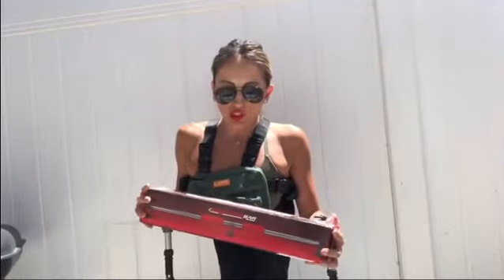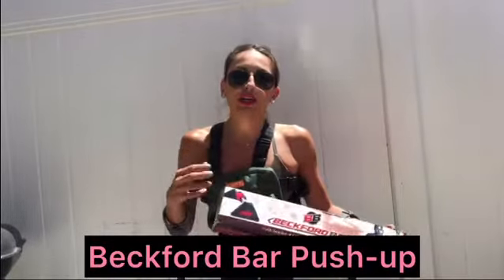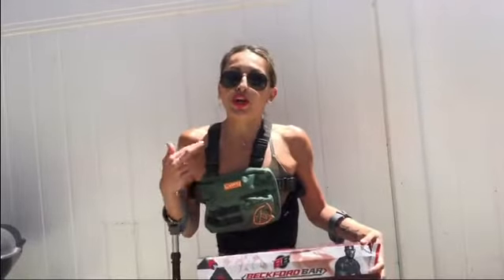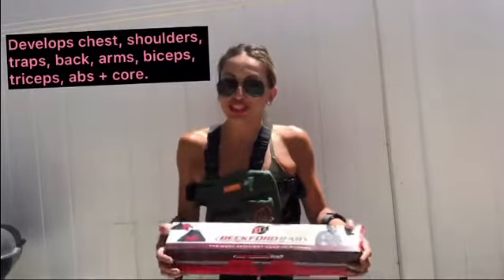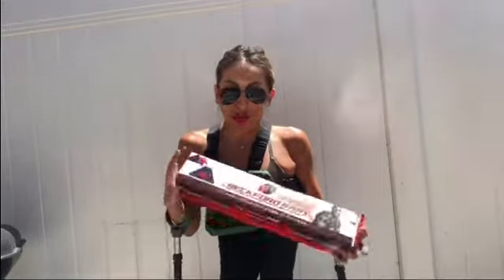Upper body workout Beckford Push-up bar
Please be sure to follow me on on Instagram @lilmistydiaz

Push-up bar